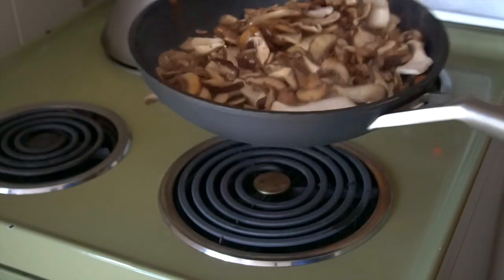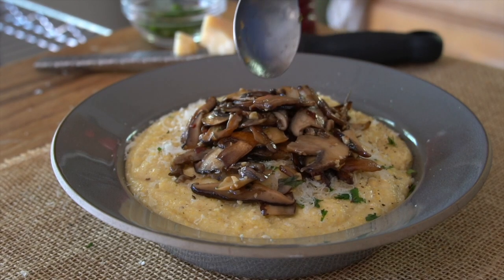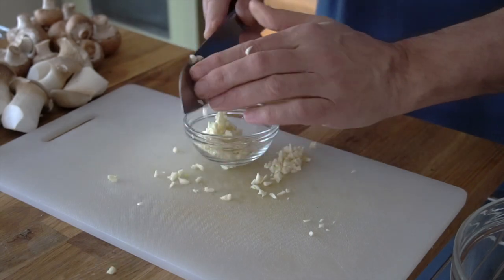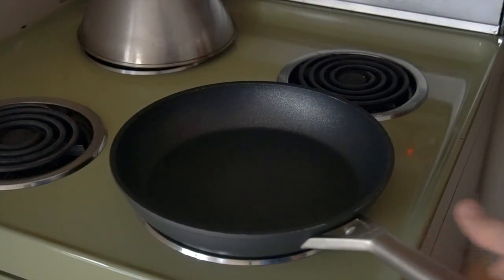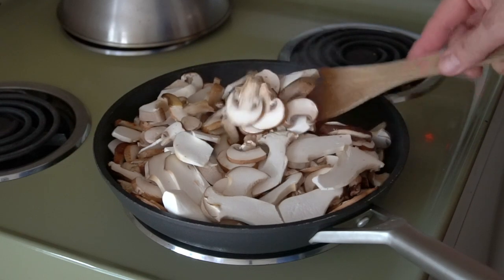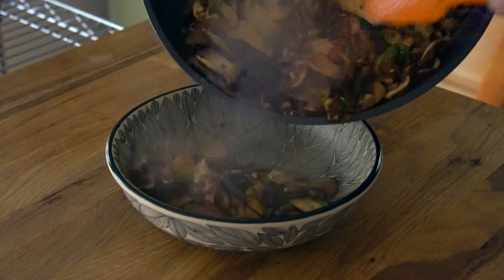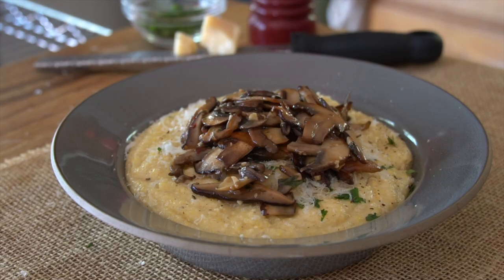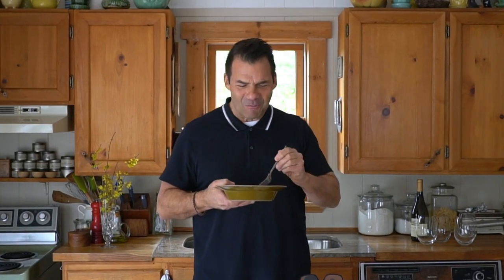Sautéed Mushroom Recipe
0:00 INTRO
0:50 CHOPPING GARLIC AND PARSLEY
1:05 ASSORTED MUSHROOMS
1:30 SAUTÉ
1:50 BROWN THE MUSHROOMS
2:10 GARLIC AND CHILI
2:25 SECRET INGREDIENTS!
2:40 SERVE!

Here’s why this SAUTÉED MUSHROOM RECIPE works:

- Assorted mushrooms, the principal ingredient are a rich, low-calorie source of fibre, protein, and antioxidants. More about them down below.
- Cooking them is easy but requires patience; beautifully browned ‘shrooms take time.
- We add a few surprising flavour enhancers that take a basic mushroom recipe from simple to amazing.
- This recipe can be enjoyed a number of different ways, whether it be a side dish or as a topper for other side dishes and mains such as meat, poultry and fish.